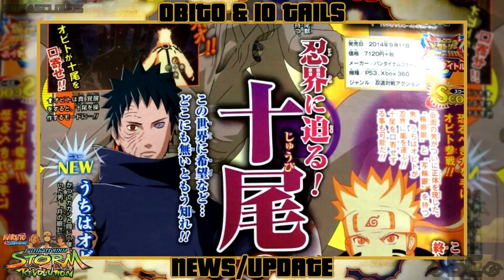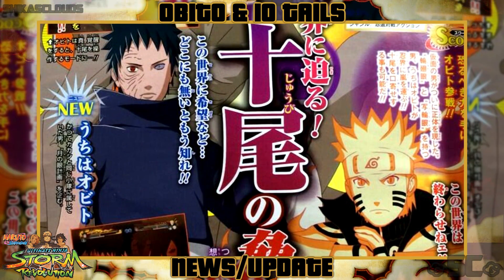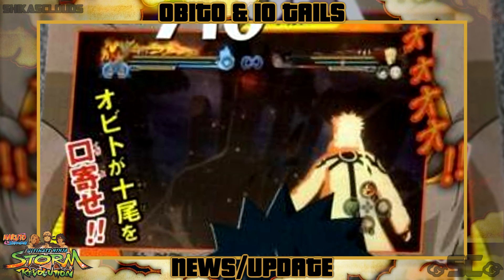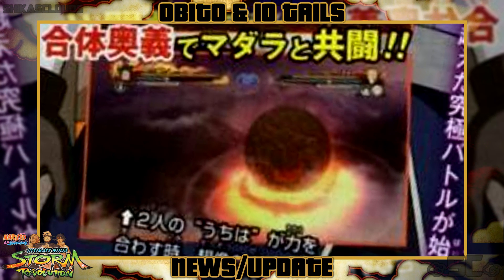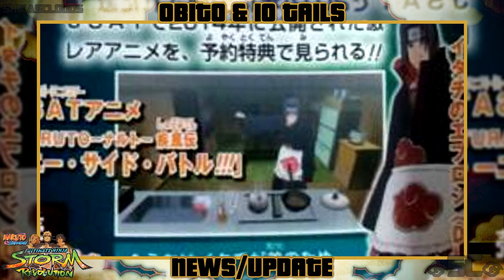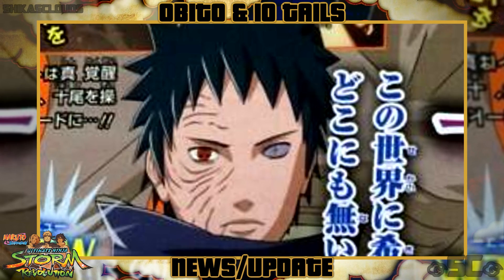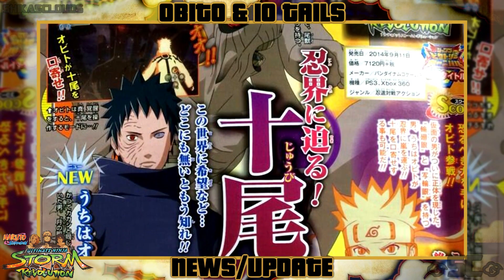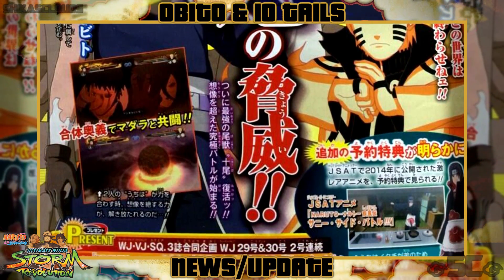News/Update - Obito Uchiha,10 Tails Juubi & More! | NARUTO REVOLUTION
A new scan is here! Lets Do this! News/Update Time!

You want Anime? Gaming? Comedy? Then you came to the right place, This is ShikasClouds bringing you Live Battles, Machinimas, Gaming News, Playthroughs and more! Don't forget to leave a Rating!】
▬▬▬▬▬▬▬▬▬▬▬▬ஜ۩۞۩ஜ▬▬▬▬▬▬▬▬▬▬▬▬▬
●PlayStation Network ID► KAKASHL-

★Video Made By • SC | ShikasClouds™ •★
▬▬▬▬▬▬▬▬▬▬▬▬ஜ۩۞۩ஜ▬▬▬